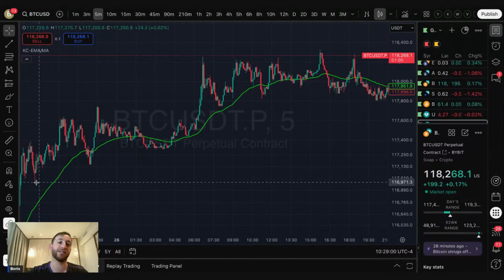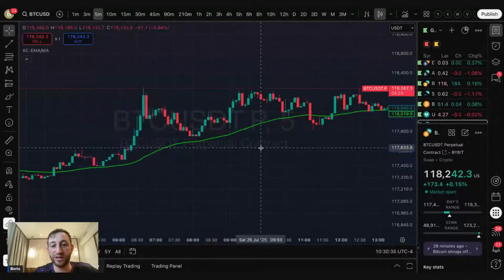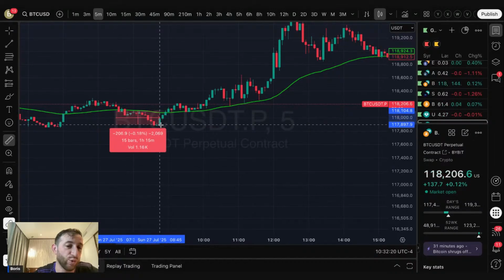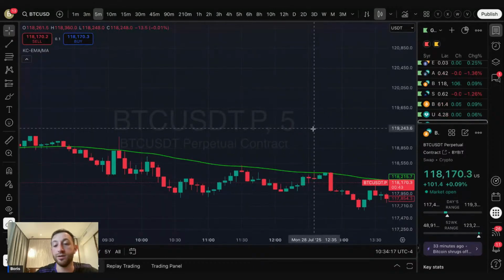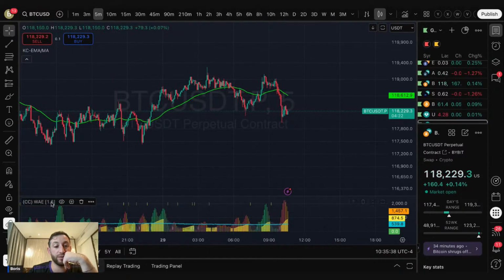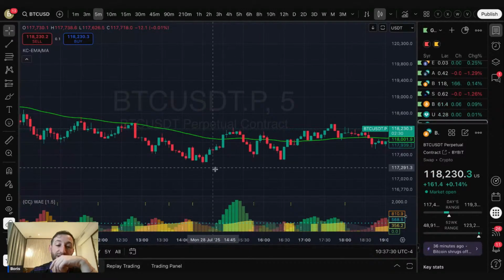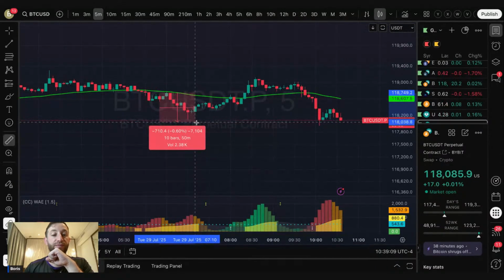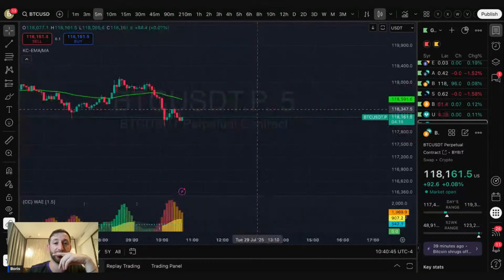BTC Live Scalping – Fast Entry/Exit in Sideways Market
🔴 LIVE: BTC Scalping – Fast Entries & Exits in a Sideways Market
Join Boris as he scalps Bitcoin (BTC) in real time — navigating a choppy, low-volatility market with precision. This session focuses on fast trades, tight risk, and real decision-making under pressure.

📍 What to Expect:

Live BTC scalping on lower timeframes

Entry & exit timing in sideways chop

Order flow & price action analysis

Risk control in real-time

No fluff — just raw execution

📊 Designed for day traders who want to sharpen their edge during non-trending markets.

💬 Drop questions in chat. Let’s trade smart.